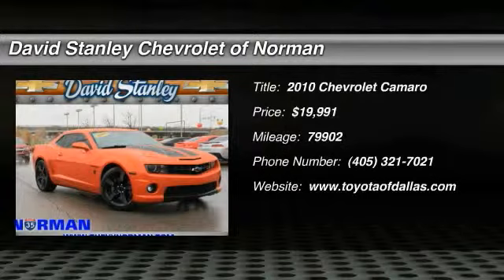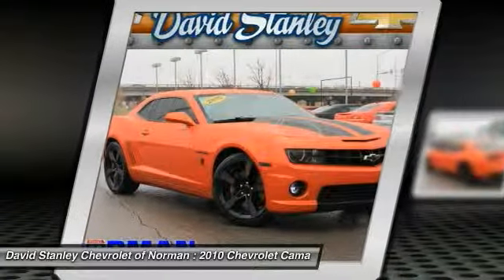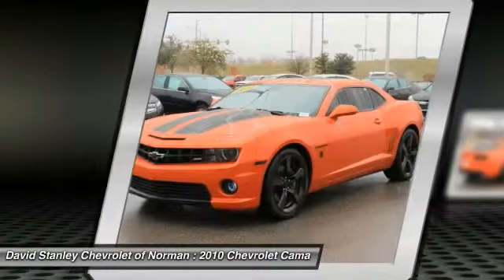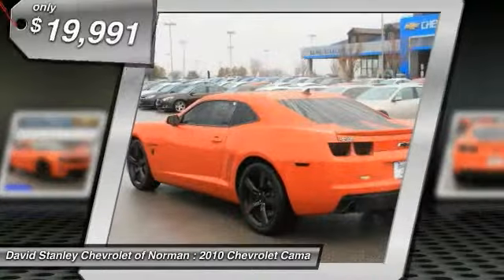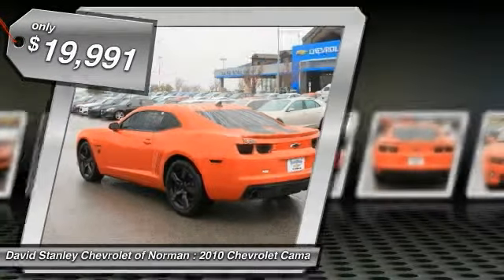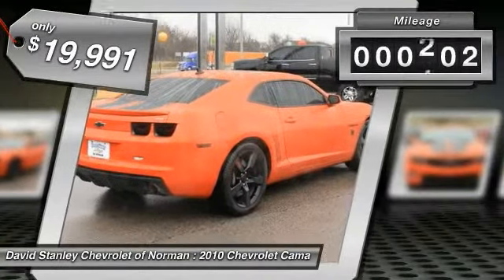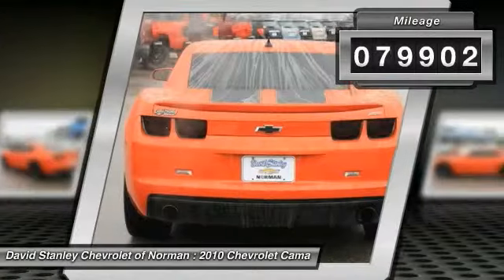2010 Chevrolet Camaro Norman OK 176542A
2010 Chevrolet Camaro 2SS

Calling all enthusiasts for this stunning and agile 2010 Chevrolet Camaro 2SS. Take pleasure in the buttery smooth shifting from the Automatic transmission paired with this precision tuned Gas V8 6.2L/378 engine. Delivering an astounding amount of torque, this vehicle deserves a passionate owner! It's outfitted with the following options: Remote keyless entry, Tire pressure monitoring system, Tire sealant and inflator kit in place of spare tire, Door handles, body-color, Visors, driver and front passenger vanity mirrors, covered, Daytime running lamps, Safety belts, 3-point, all seating positions, LATCH system (Lower Anchors and Top tethers for CHildren) for child safety seats, Trunk emergency release handle, Defogger, rear-window, electric. Drive for days in this lively and playful Camaro.You've earned this - stop by David Stanley Chevrolet of Norman located at 1221 Ed Noble Parkway, Norman, OK 73072 to make this car yours today! No haggle, no hassle.Welcome to David Stanley Chevrolet of Norman. We are proud to have the best selection of quality used cars and trucks in Oklahoma. When we price our cars online we know that we are competing with dealers from all around the country, that is why we have the lowest prices! We have a world class facility like no other car dealership you've ever seen, and we would love to share it with you. We are easy to find at I-35 and Lindsey St. in Norman, Oklahoma. Please submit a request, and our internet team will go right to work to get you any and all information that you need to make a good decision on your new car. Our customers tell us all the time that we have a great no stress process that actually makes buying a car fun again! We hope to see you soon.